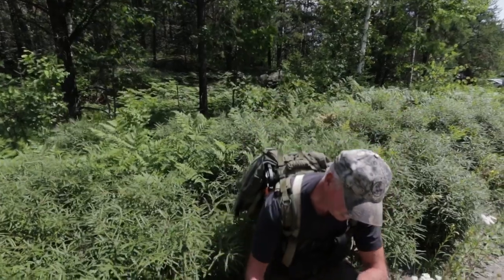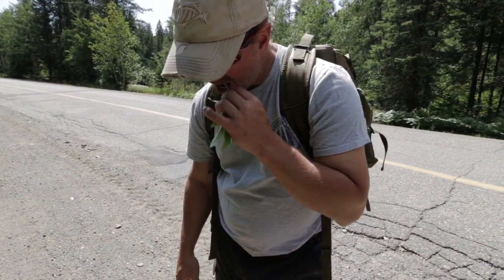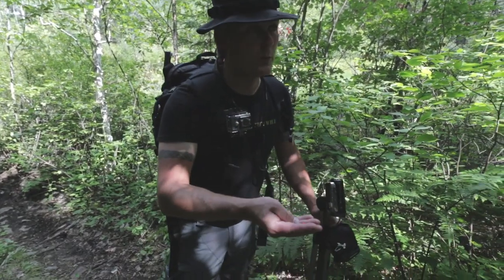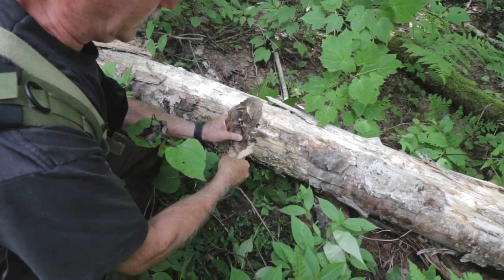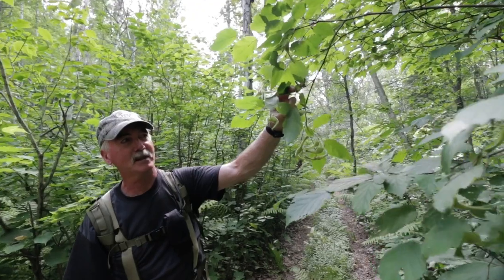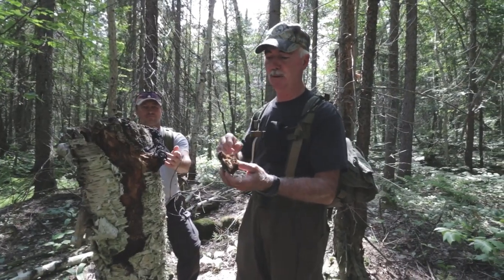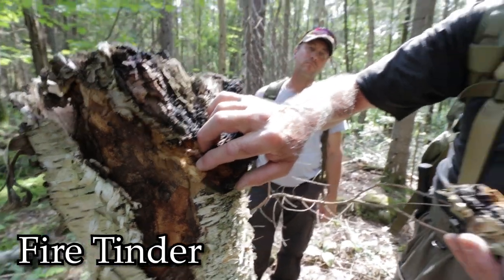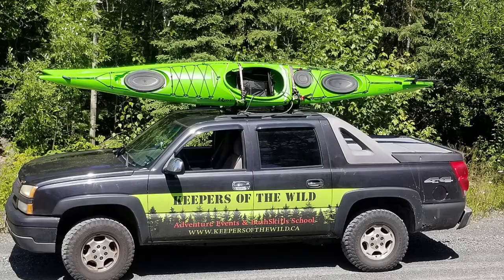Bushcraft Survival | Edible Plants | Bow Drill Fire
Join Jamie & I as we spend the day with the father & son team 👉🏻 Mike & Jason Paquette, the owners of Keepers of the Wild ➡️ Wilderness Adventure Outfitter | Bushcraft School | Primitive Skills based in Sudbury Ontario Canada 🇨🇦. Watch as we learn some serious bushcraft & some extremely interesting plant identification that can help us now and in the future during our outdoors adventures! Lots of great tips in this video my friends. Enjoy! Doug

Pinetree Line Outdoors

Camera Gear & Accessories I Use:

Canon EOS R
Canon 50mm F1.8 lens
Canon 16mm - 35mm F4
Canon EF 70mm-300mm f/4-5.6
GoPro Hero 8 Black
F Stop small pro ICU
Rode Videomic Pro
Rode Wireless Go II
Rode Lavalier Go mic
Nanuk 915 Waterproof Case
Vanguard Alta Rise 45 Camera Bag
Manfrotto Ball Head
Case for Rode Wireless Go II
Rode Lav Wind Furs
Replacement Batteries for EOS R
Neewer Battery Case
GoPro Suction Cup Mount
Memory card for GoPro
Memory card for EOS R
External Hard Drive LaCie Rugged
Variable ND Filters

Solo Acoustic - Unknown Artist